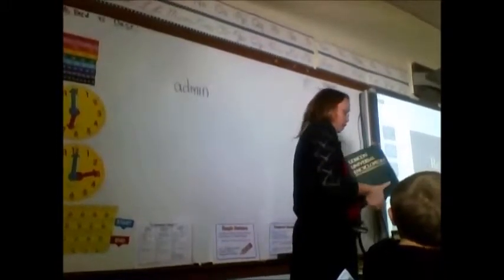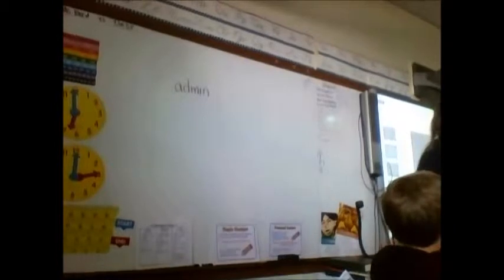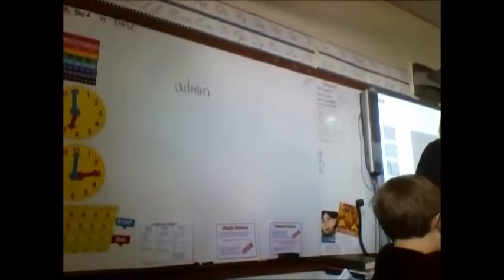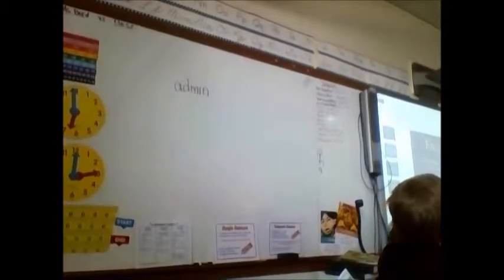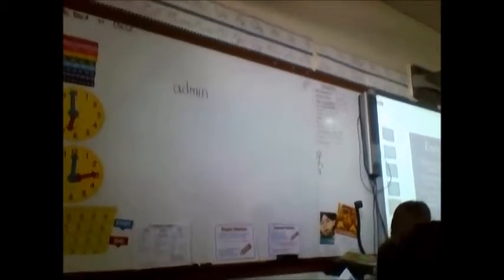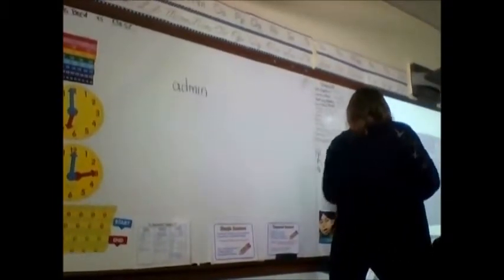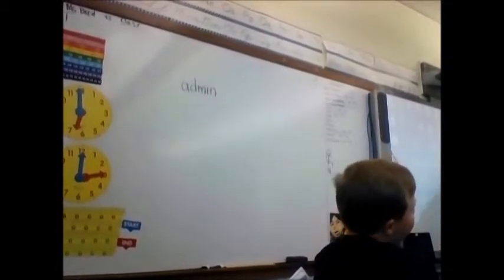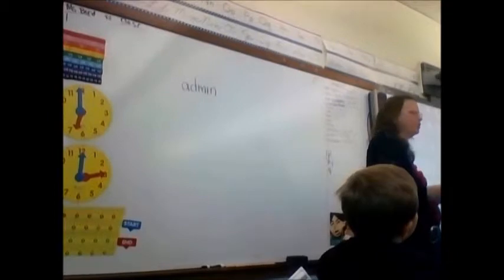video reflection 2 differentiation